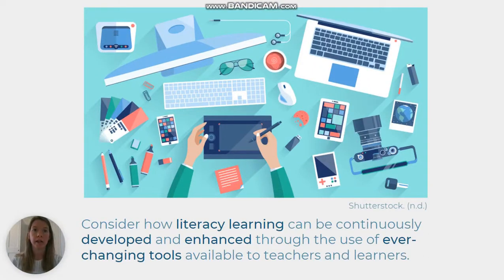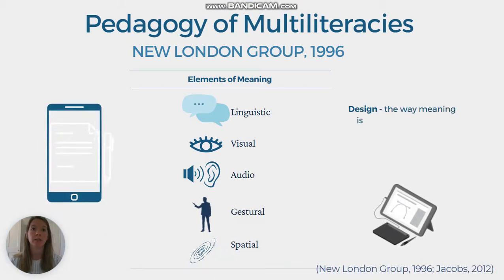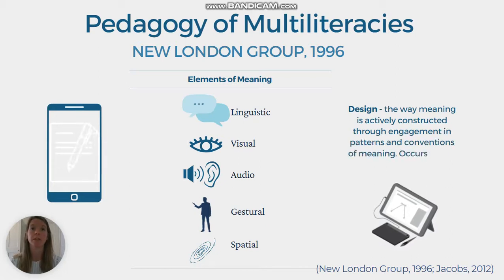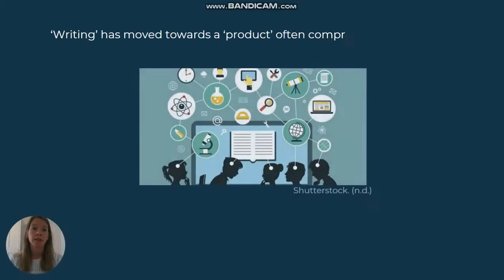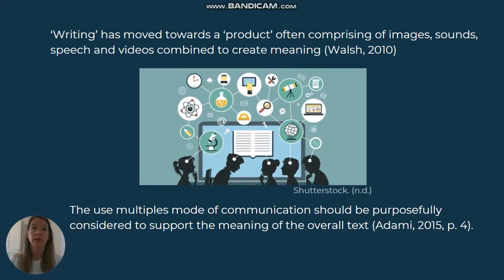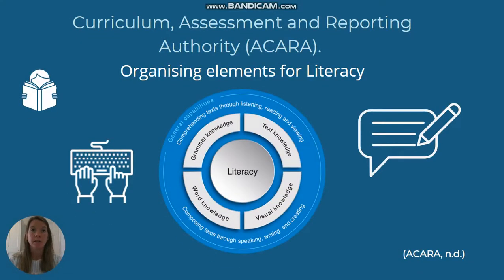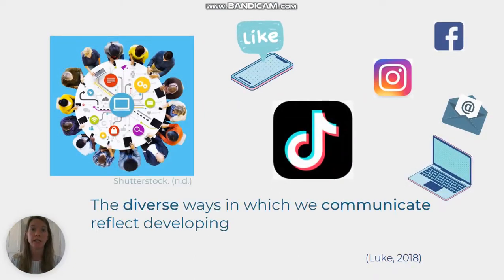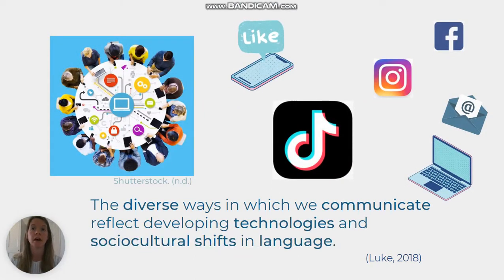EML436 Multiliteracies professional development multimodal resource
Assessment item 1 - Multimodal video resource (Assessment 1A)

A multimodal presentation on multiliteracies aimed at your faculty:
a. Explain to your audience what multiliteracies are (you must include social worlds and multimodality in your explanation).
b. Discuss how multiliteracies can be incorporated into teaching and learning practices within your discipline area.
c. This presentation would be aimed at your faculty.